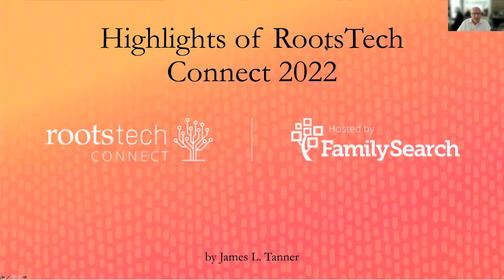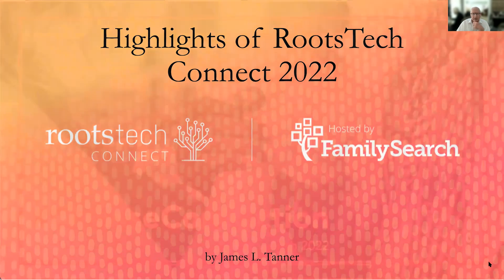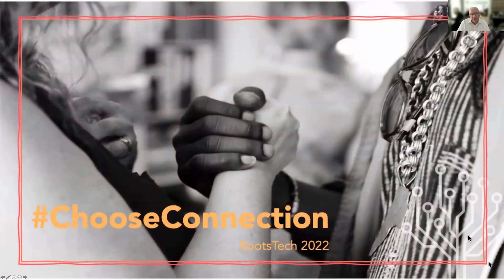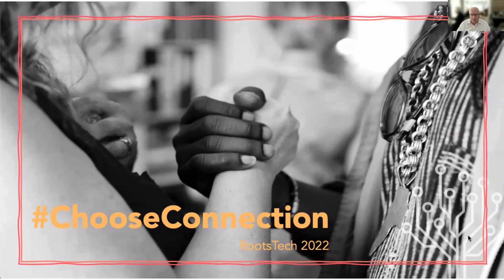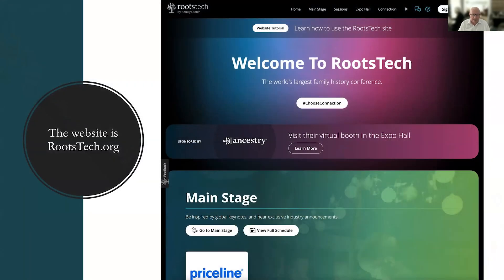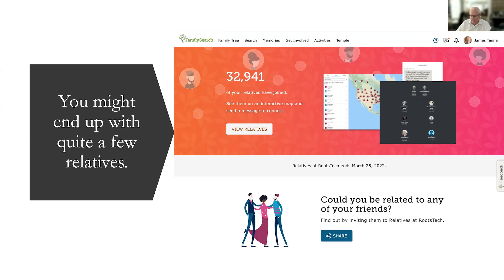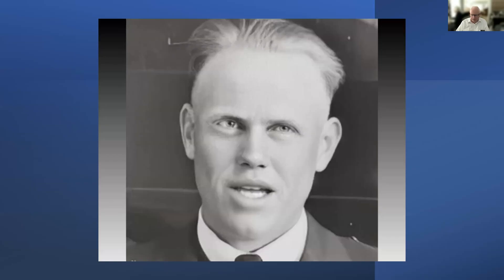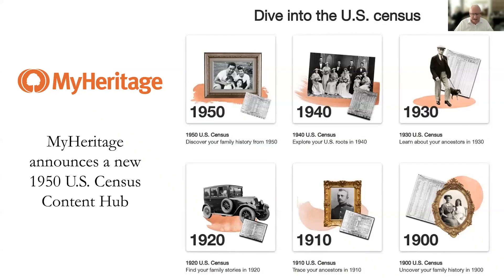Highlights of the RootsTech 2022 Virtual Conference - James Tanner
James Tanner goes over important information taught at RootsTech 2022